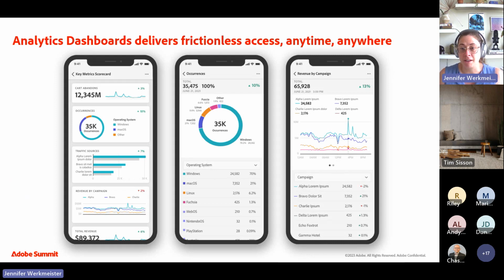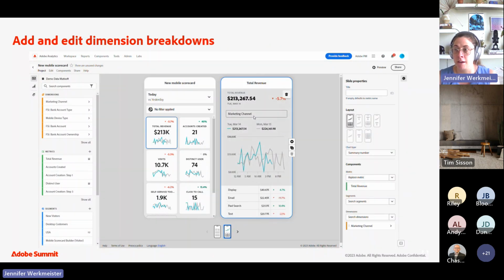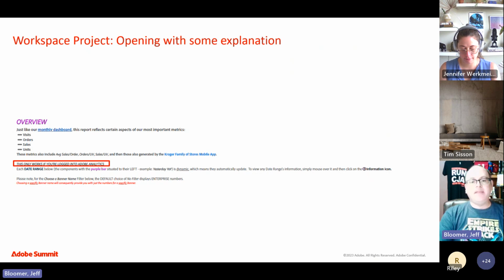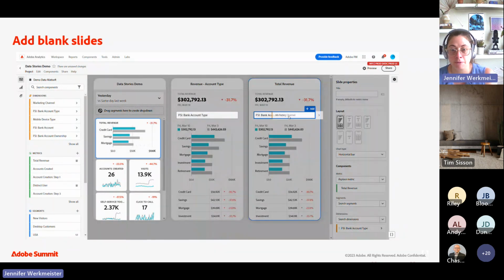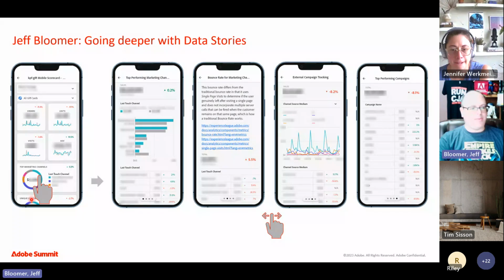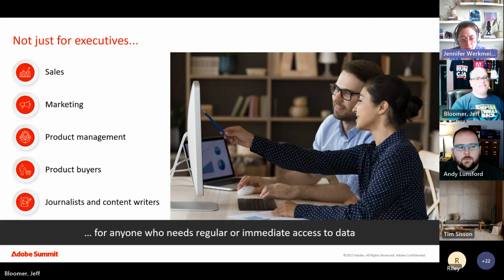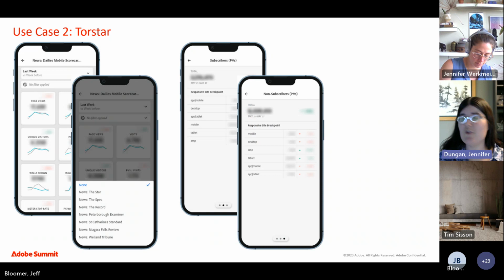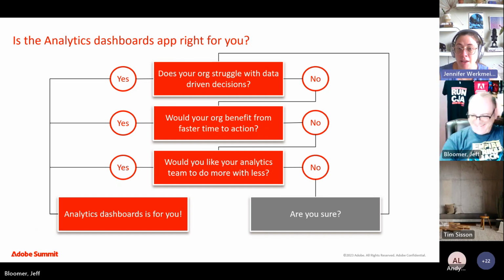Munch 'N Master: Adobe Analytics Scorecards Mobile App and Data Stories | Adobe Analytics User Group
The Adobe Analytics Dashboards App was designed with the executive in mind, delivering easy access to their Adobe Analytics and Customer Journey Analytics data and providing immediate insights. But wait, there’s more! The accessibility and intuitive design that makes it such a successful executive application has also made it a powerful tool for democratizing data to every corner of the organization.

Since its launch in 2020, organizations have been using the award-winning app for a stunning variety of use cases, empowering new business users with the data they need in the moments that matter.

Learn how to:

- Tailor dashboards to the executive persona
- Use dashboards to help you empower more stakeholders with less
- Create dashboards that make an impact with the latest features (i.e, data stories) and go beyond what you have been doing with traditional Workspaces!